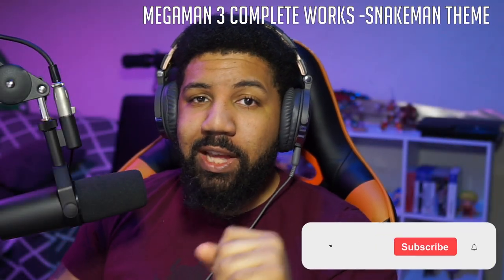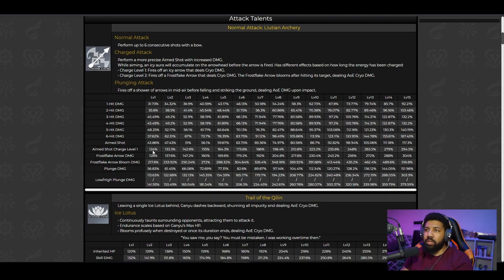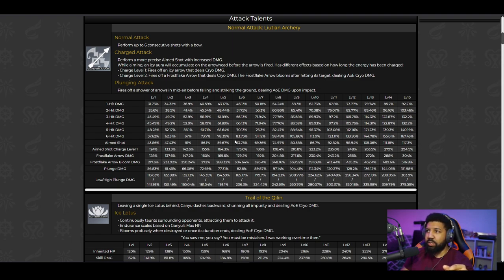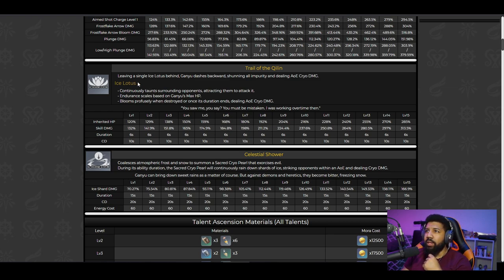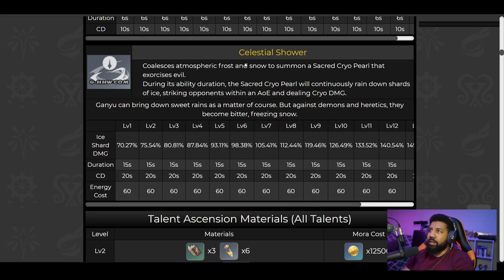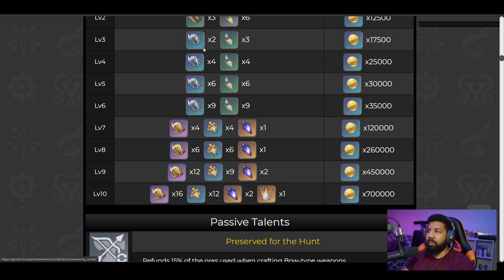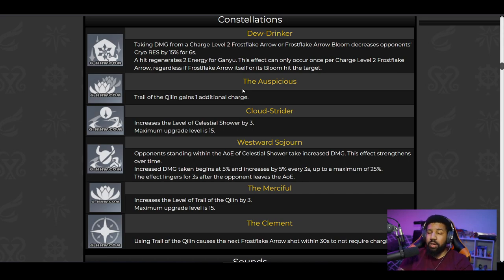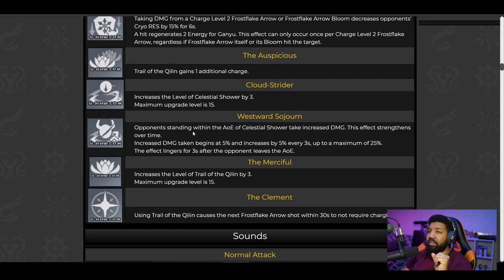Is It Worth It? Should You Summon On Ganyu's Banner!? | Genshin Impact Gameplay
Intro 0:00
Normal Attacks 0:55
Elemental Skill  2:30
Elemental Burst 2:53
Constellations  4:16
Closing Thoughts 8:08